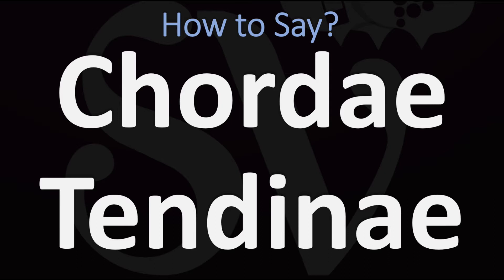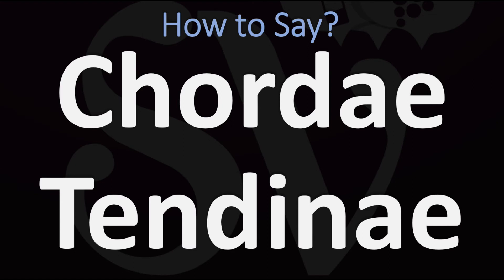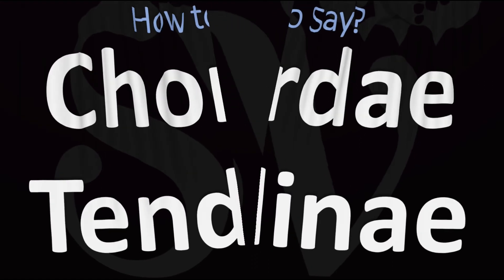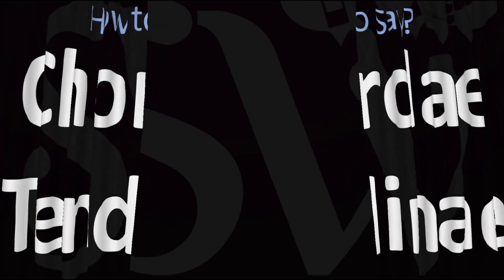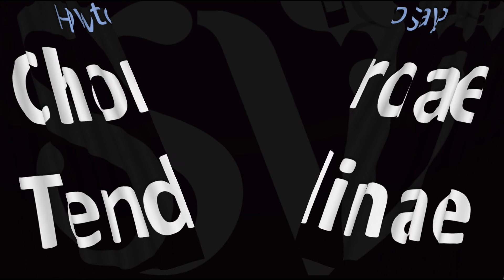How to Pronounce Chordae Tendinae (CORRECTLY)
This video shows you how to pronounce this word (pronunciation guide).